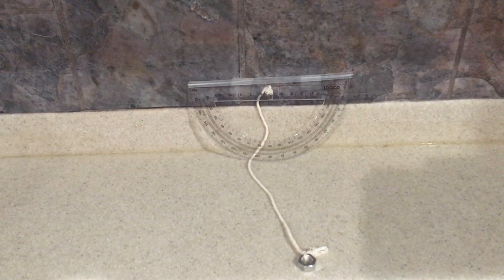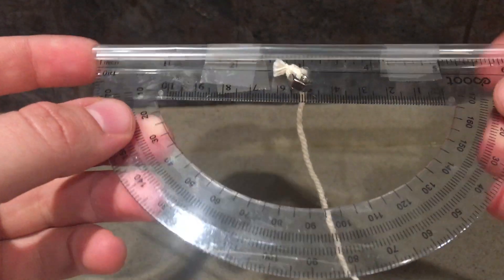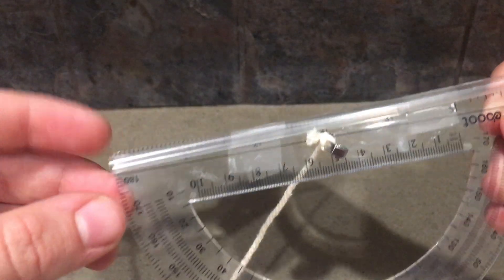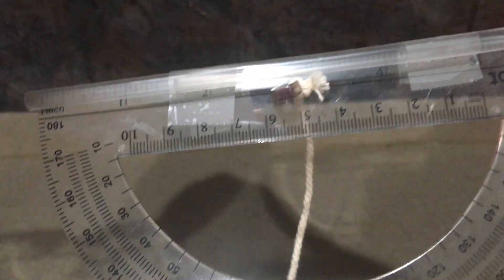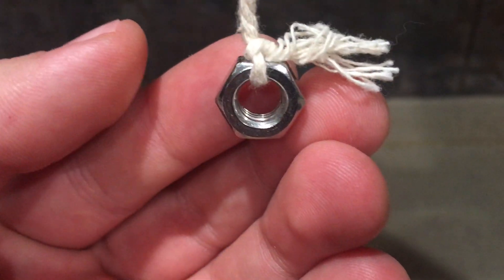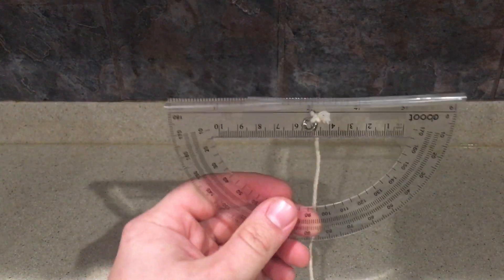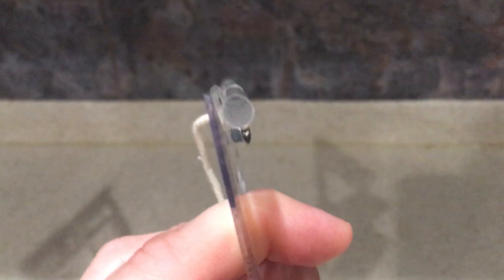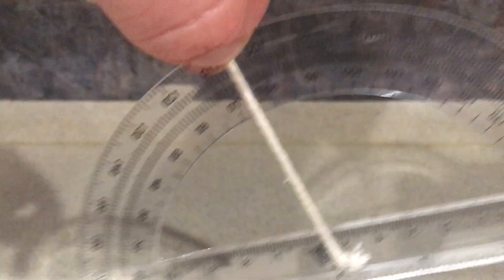Astrolabe Lab Example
Just a quick setup video for the Astrolabe lab.